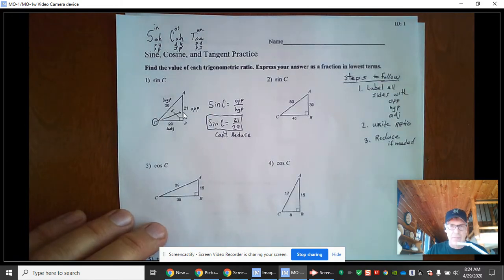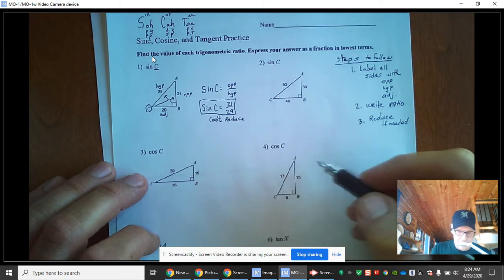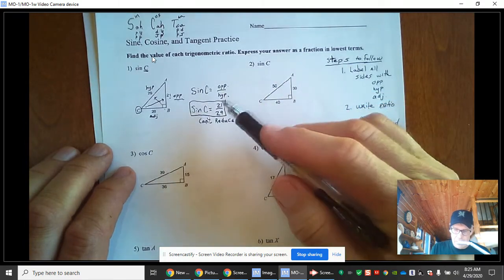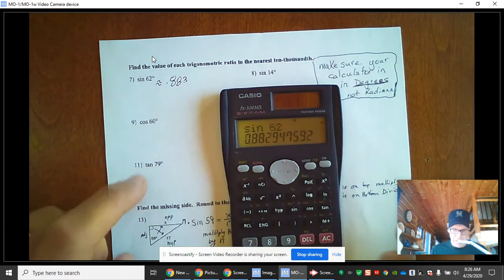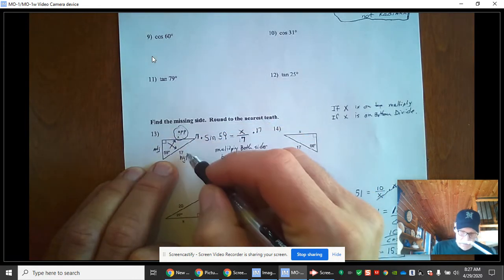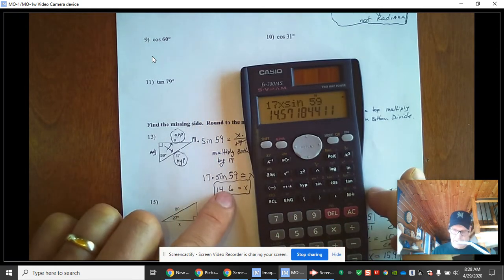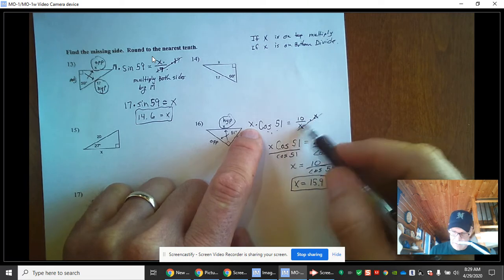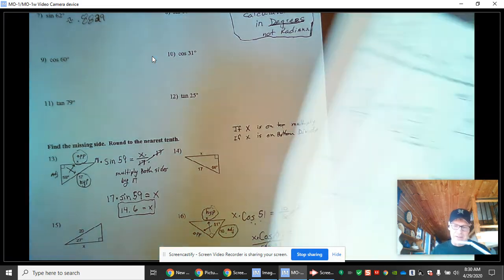SIN COS TAN REVIEW